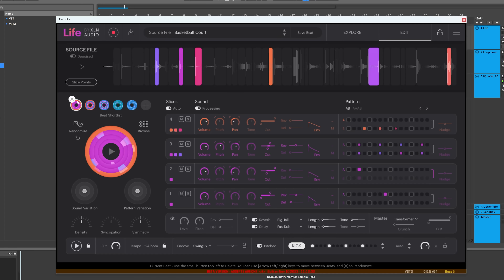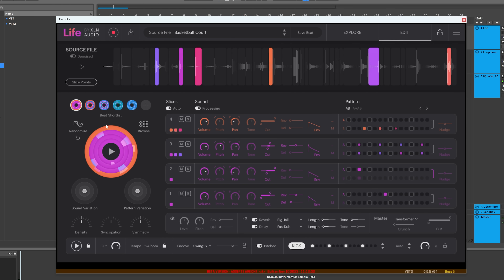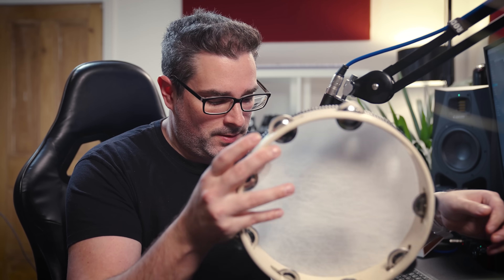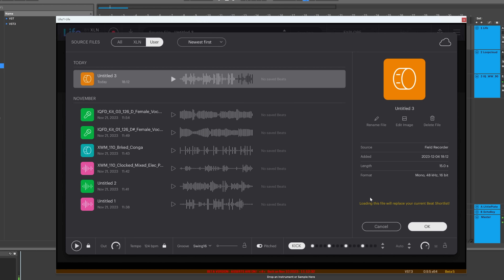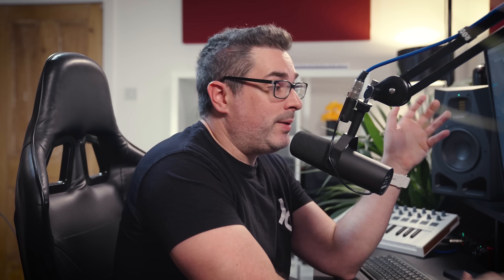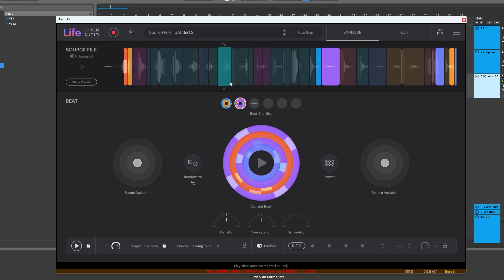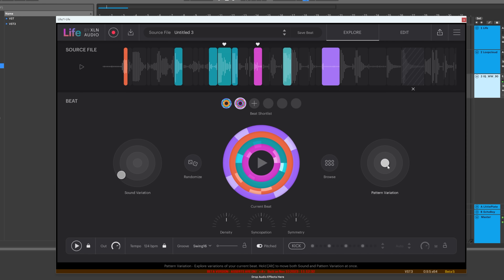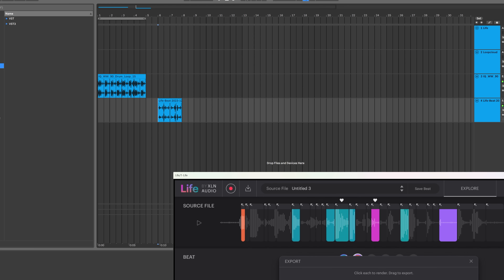Life by XLN Audio is NEXT LEVEL!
00:00 What is Life?
00:22 Basketball to Percussive Top
01:33 Recording Sounds with the Life iPhone App
02:20 Using Life with New Sounds
05:06 Export Features

In this video, Joshua Casper introduces the Life audio plugin by XLN Audio, showcasing its innovative features. Life allows users to transform everyday noises recorded with devices like iPhones or Androids into percussive top lines automatically synced with the plugin.

Casper begins by presenting an audio file included with the plugin featuring the sound of someone playing basketball. He then demonstrates the plugin's ability to generate percussive elements automatically. The video highlights a kick feature and explores various beat patterns, emphasizing the plugin's creative potential.

Next, Casper provides a glimpse of the accompanying mobile app, showcasing its recording capabilities. He records a 15-second sample, assigns it a color, name, and icon, and quickly syncs it with the plugin.

The video continues with Casper previewing the recorded sample within the plugin and experimenting with randomization to create unique patterns. He explores the variation options and showcases how users can customize the output by favouriting or excluding specific sounds.

Casper also explores the plugin's robust rendering section, allowing users to render stems, beats, and more. The video concludes with Casper expressing his enthusiasm for the plugin's creativity and encourages viewers to share their thoughts in the comments.

Throughout the video, Casper emphasizes the plugin's versatility and user-friendly interface, providing a detailed walkthrough of its features. Links to the plugin and additional information are shared in the video description.